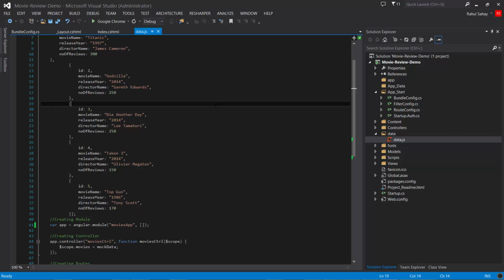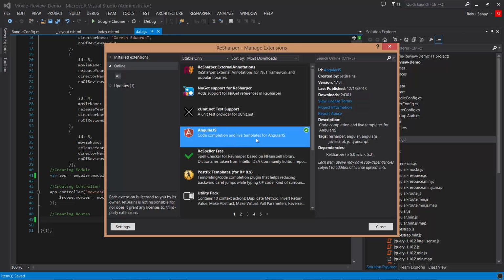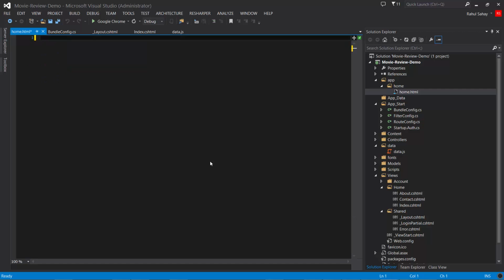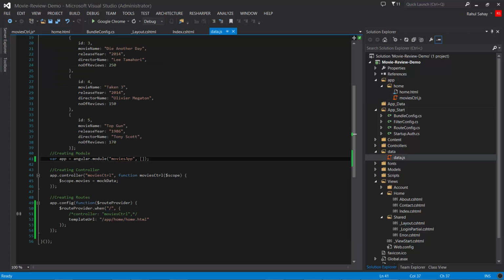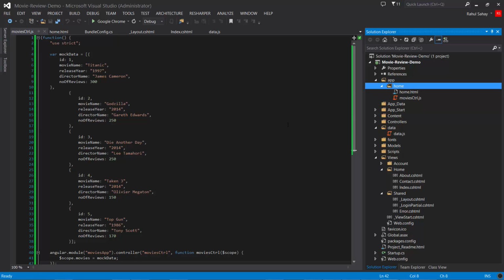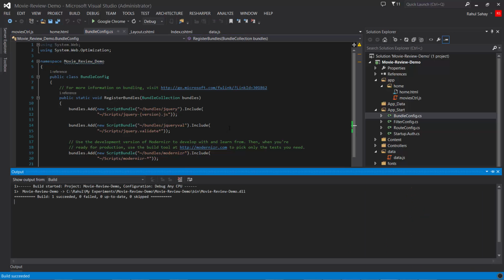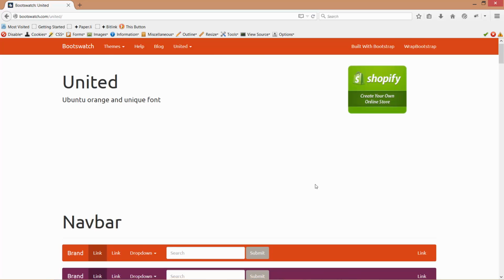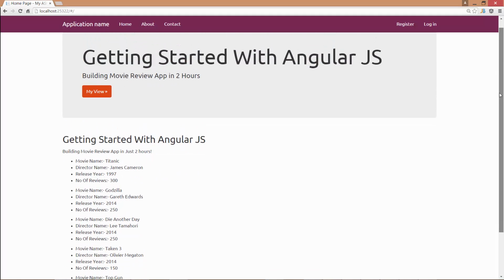Learning Angular JS in 2 Hours - 3rd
This is the 3rd Video of the series.